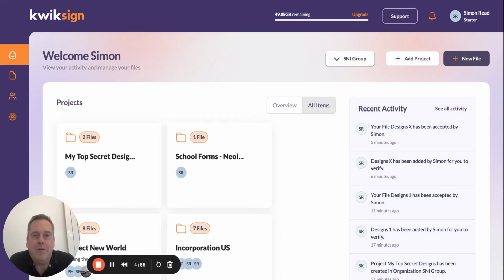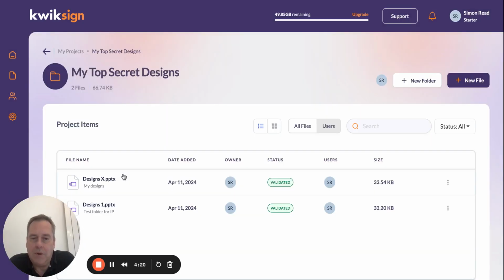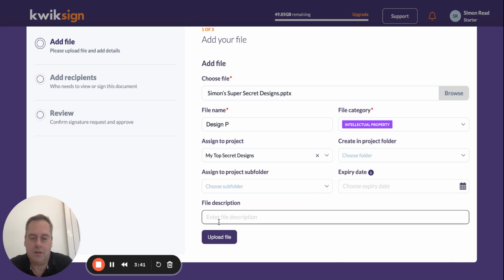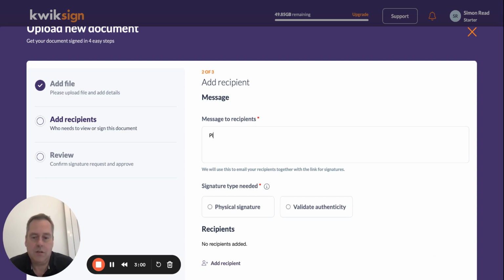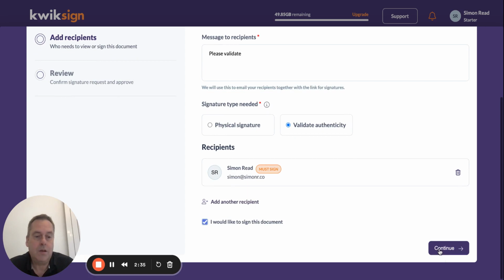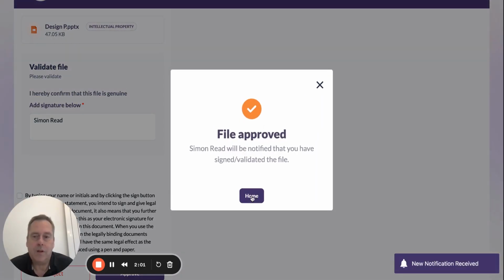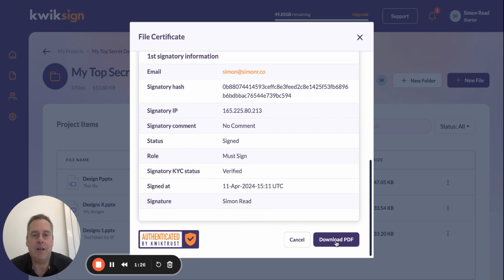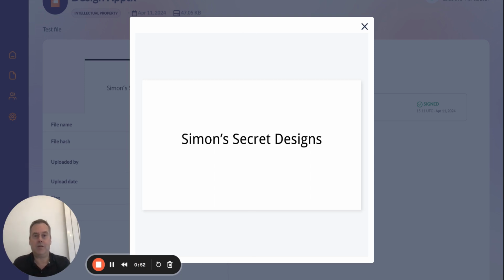How to make a record of your intellectual property on KwikSign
Want to record an intellecual property property using Kwiksign?

No worries we've got you covered! Here's a quick walkthrough on how to record your first inllectual property using Kwiksign.

Enjoy unlimited digital signatures!